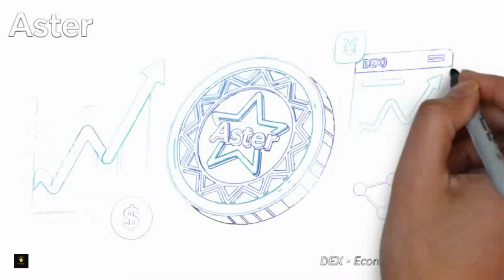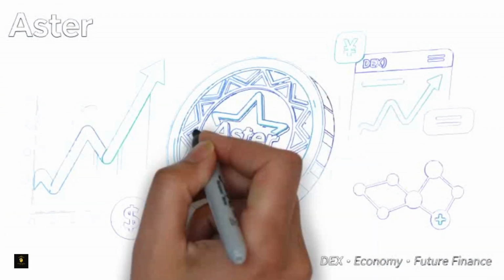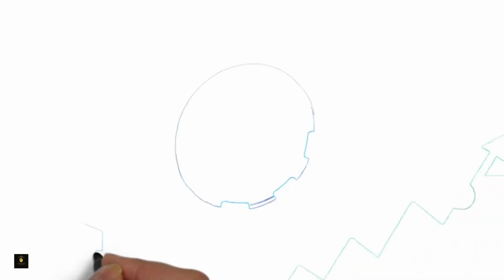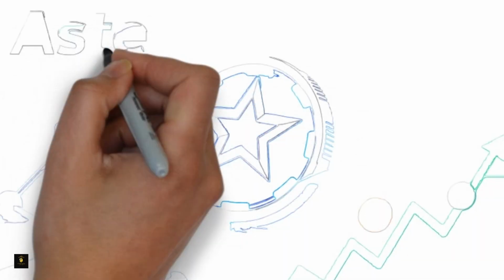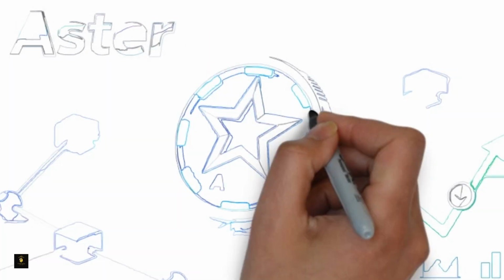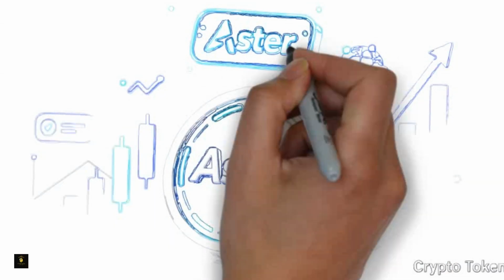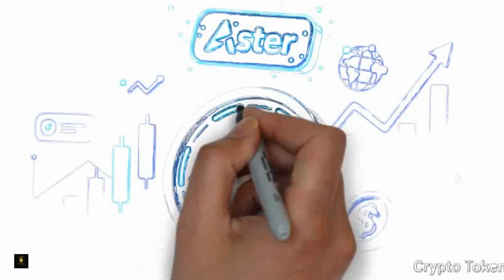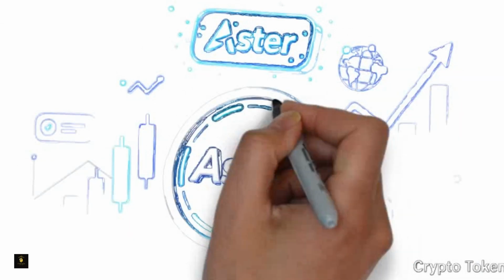What Is Aster Crypto? Aster Dex I Aster Coin AST Explained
🔍 What Is Aster Crypto? | AST Token Explained – Aster DEX, Roadmap & Future Potential.
Welcome to the ultimate guide on Aster Crypto (AST) one of the most promising new tokens in the decentralized finance (DeFi) space! In this video, we dive deep into what is Aster Coin (AST), how it works, its role in the Aster DEX ecosystem, and why investors are buzzing about it.

📈 Why Invest in AST?
With strong community support, real-world use cases, and integration into major DeFi protocols, Aster Coin (AST) is positioned as one of the top emerging altcoins to watch in 2025. Whether you're a crypto newbie or seasoned investor, this video gives you the edge.

- Aster Crypto
- AST Coin
- Aster DEX
- Aster Token
- Coinbase
- AST Price Prediction
- Crypto News
- DeFi Projects
- Altcoin Investing
- Web3
- Blockchain
- Crypto Market Update
- Crypto Growth
- Best Altcoins
- Staking
- DeFi Exchange
- Crypto Investing